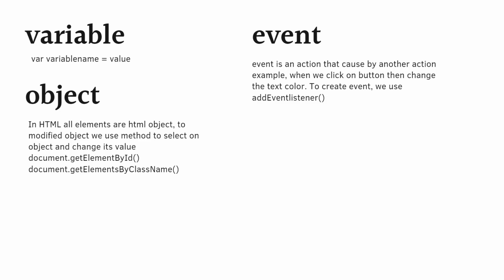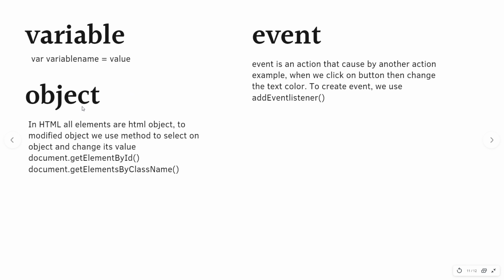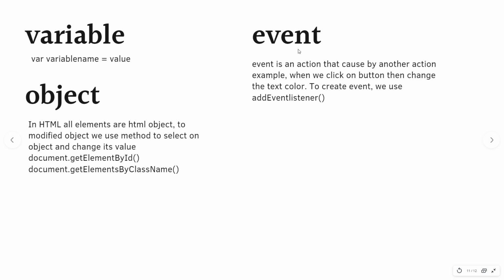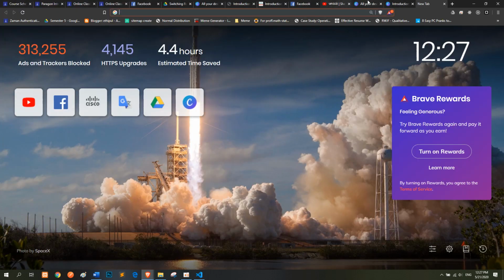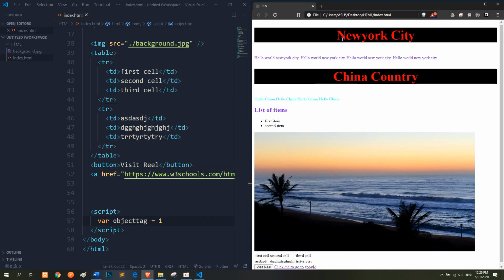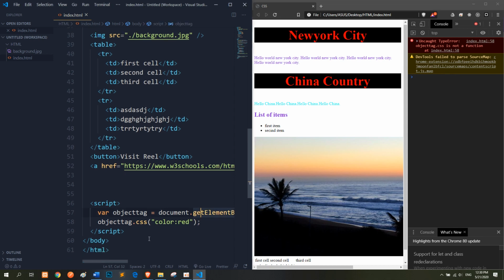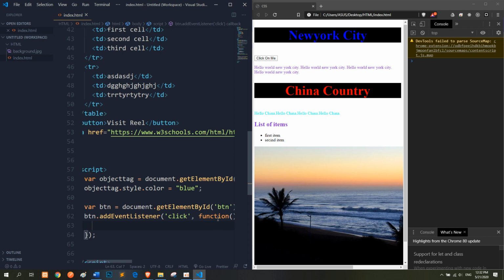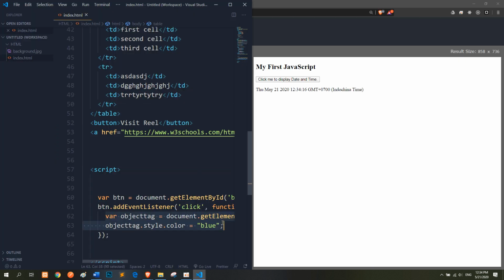Introduction To Web Design | Javascript